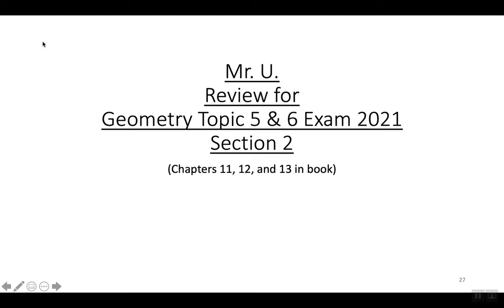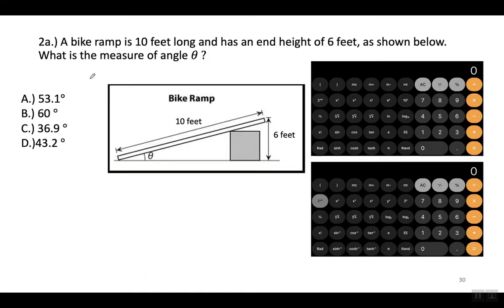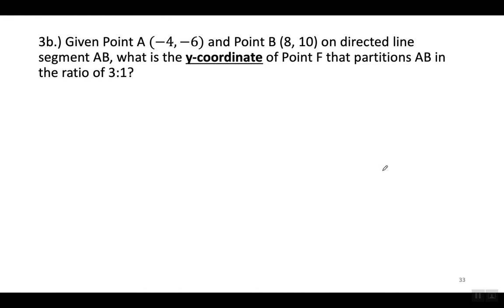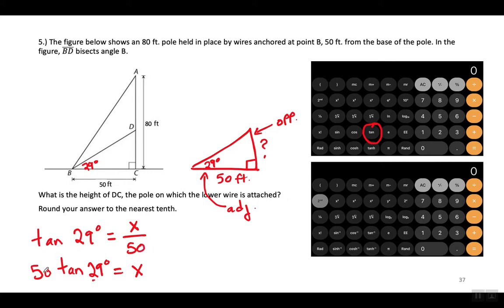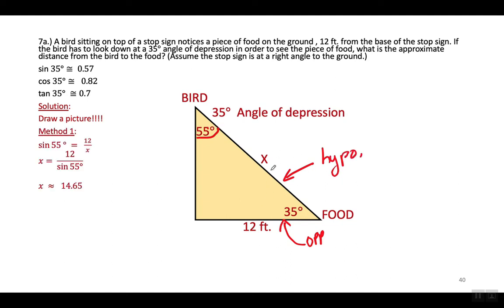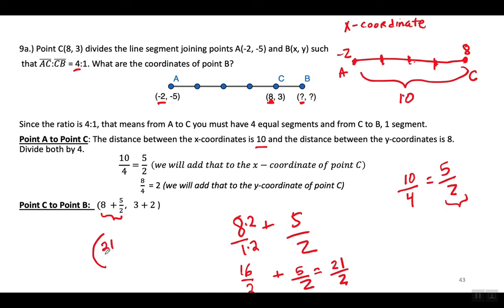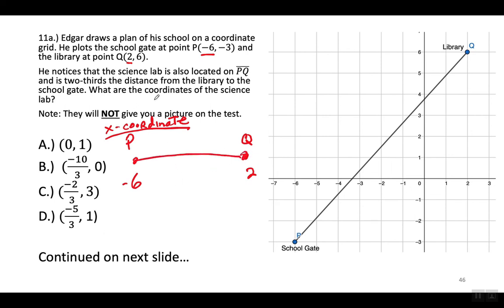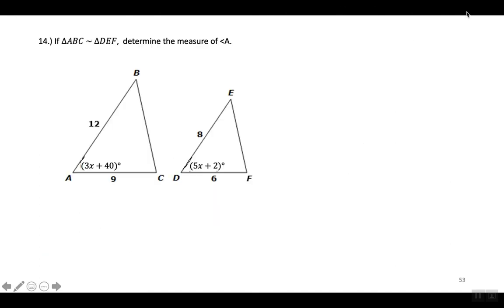Geometry Topic 5 & 6 CBT 2021 Exam Review - Section 2